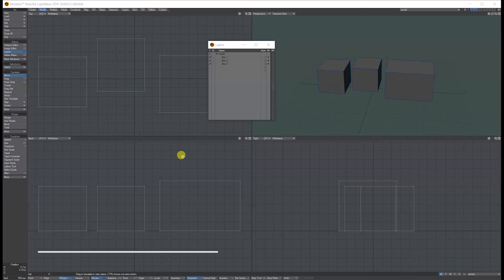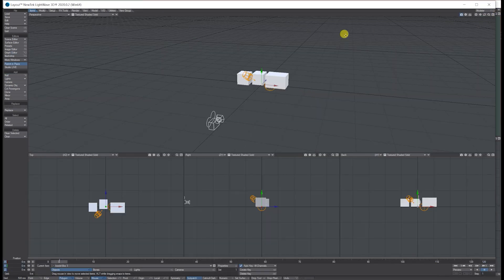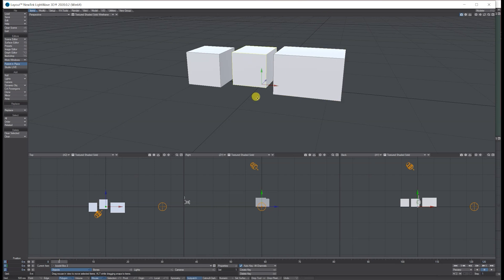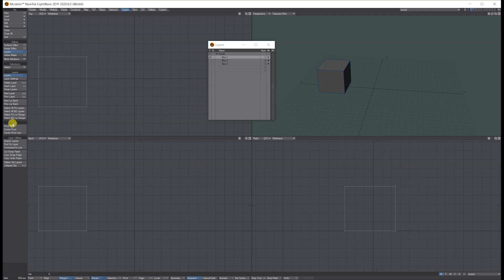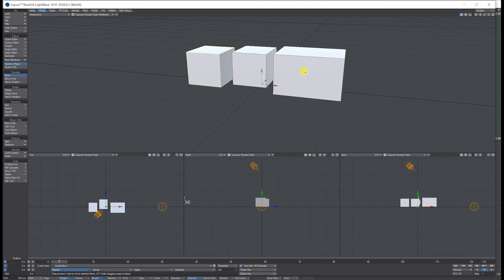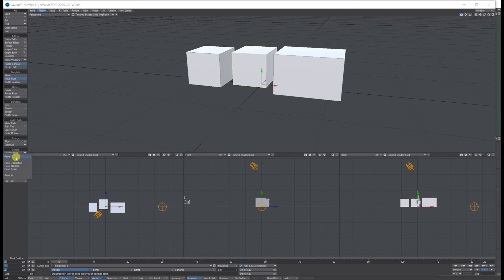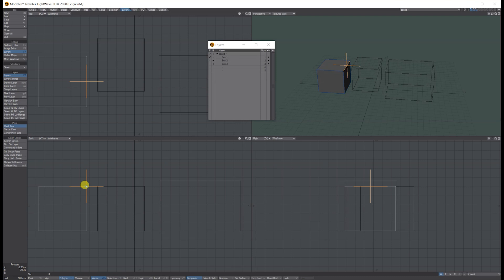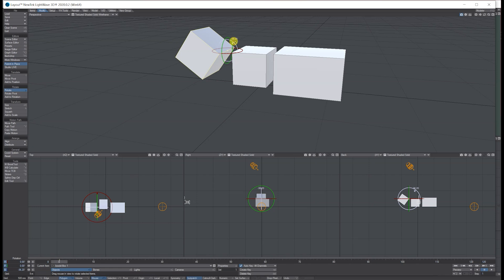Lightwave 3D Resetting your Pivot Point between Modeler and Layout